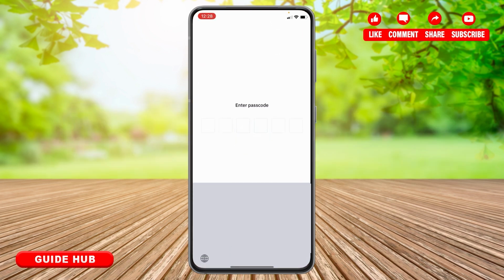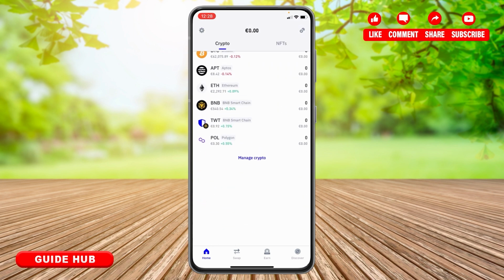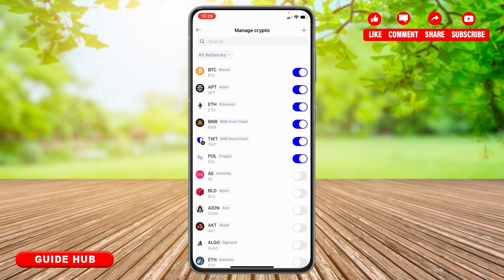How To Add Arbitrum Network On Trust Wallet 2024 | Connect To Layer 2 Ethereum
"How To Add Arbitrum Network On Trust Wallet 2024 | Connect To Layer 2 Ethereum" - A Tutorial Video by Guide Hub.

In this video, we’ll show you how to add the Arbitrum network to your Trust Wallet. Follow our step-by-step guide to connect to this Layer 2 Ethereum network, enabling you to access Arbitrum-based assets and explore faster, low-cost transactions directly from your wallet.